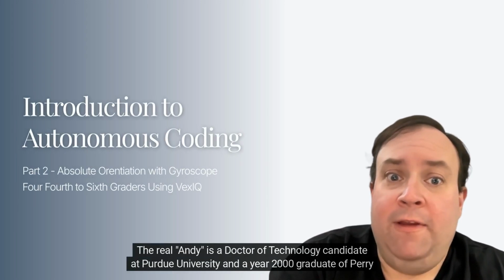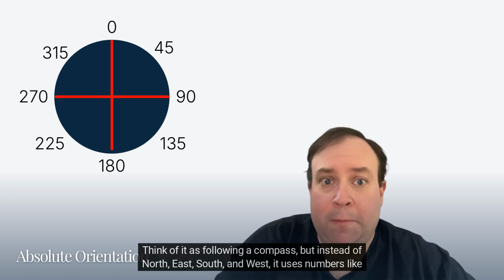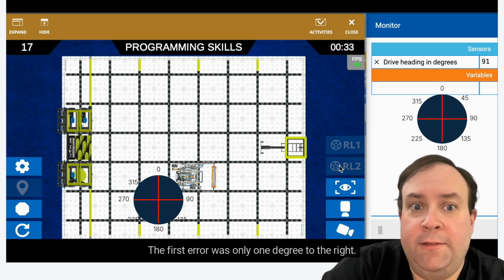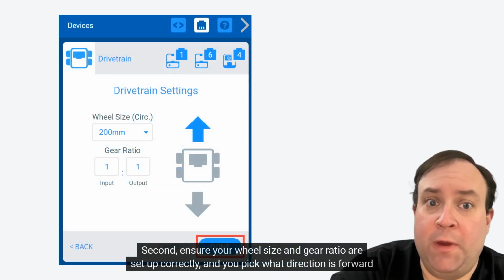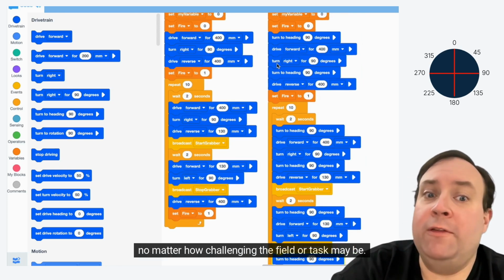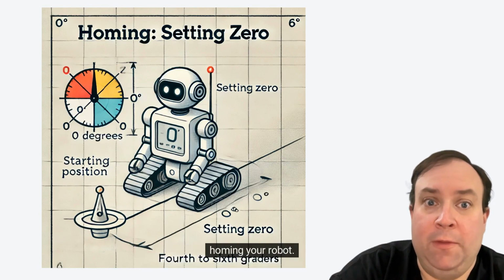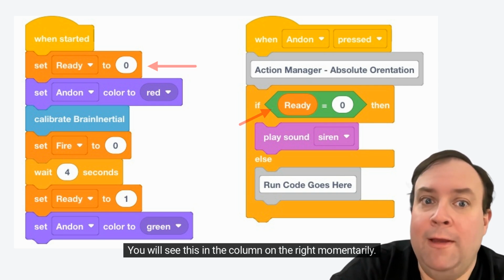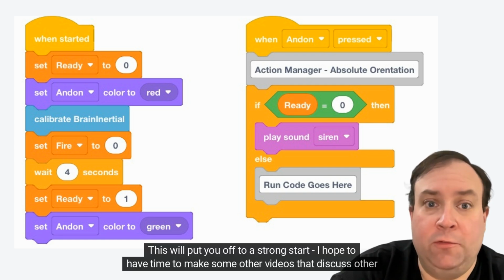Advanced Programming for the VEX IQ Autonomous Skills Challenge | Tutorial Part 2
Contains AI Generated Video.
Continue your journey in mastering the VEX IQ Autonomous Skills Challenge with Part 2 of this intermediate-level tutorial. In this video, we build on the foundations of Part 1 and focus on advanced programming concepts using VEX Code Blocks, including:

Optimizing sensor usage for precise navigation
Advanced motor control for consistent performance
Creating efficient scoring routines for maximum points
This tutorial is tailored for 4th-6th grade students and programmers who are ready to refine their skills and tackle more complex challenges in VEX IQ competitions.

This description highlights the advanced topics covered and reinforces the focus on the Autonomous Skills Challenge, making it engaging and informative for the target audience.